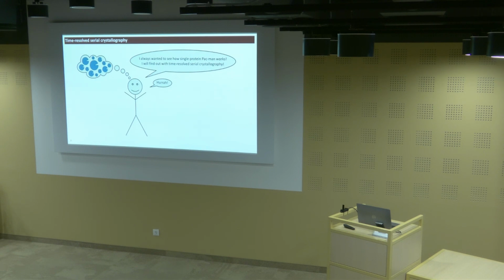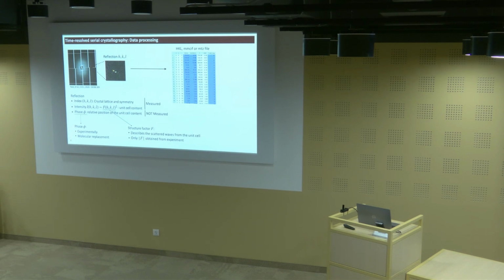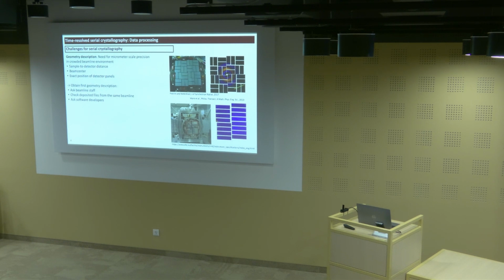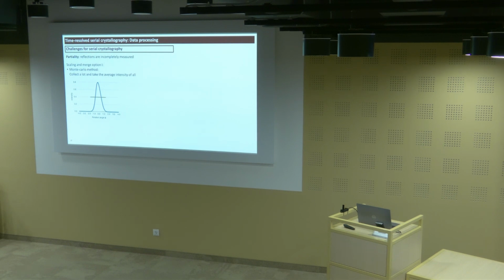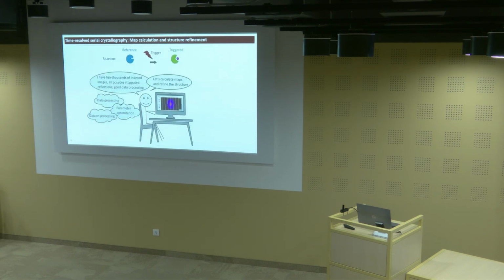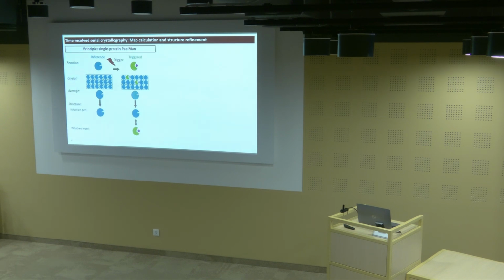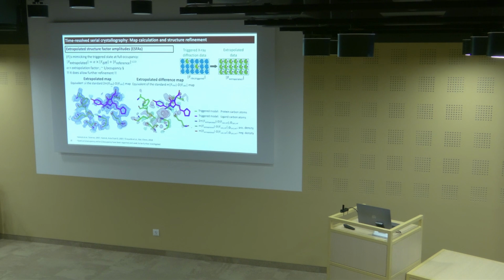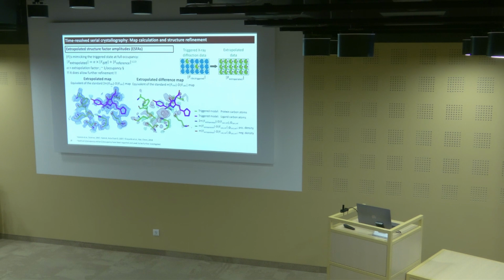Elke De Zitter - Time-resolved spectroscopy meets time-resolved crystallography